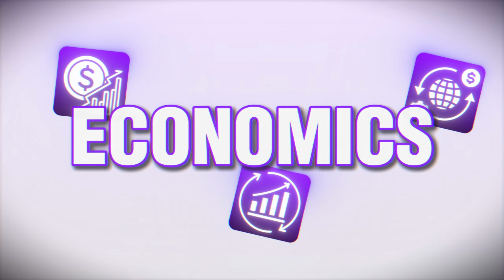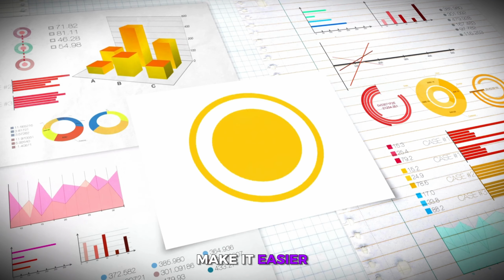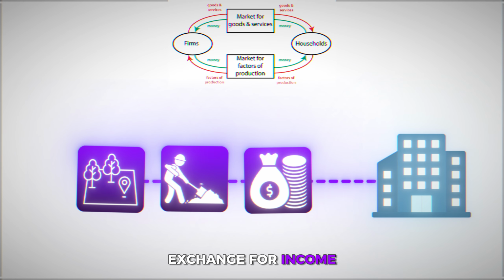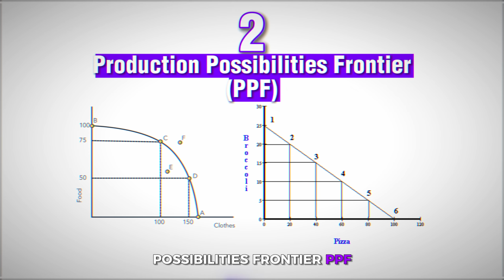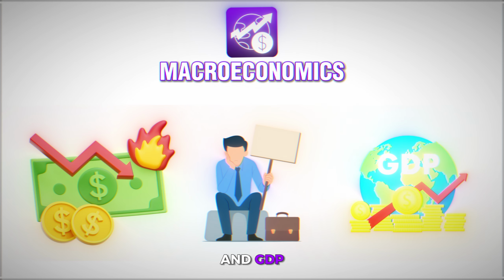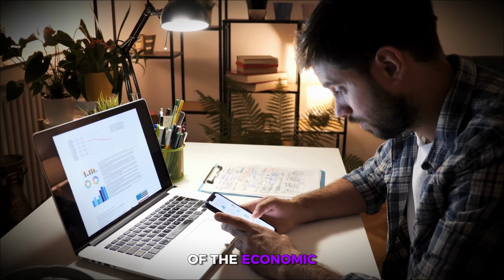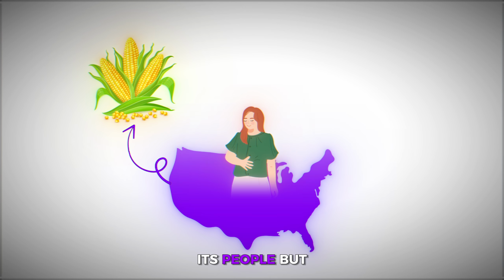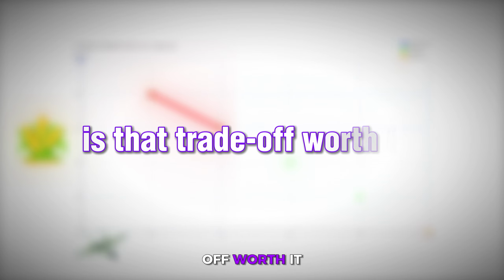Why Thinking Like An Economist Changes How You See the World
Have you ever wondered why economists seem to analyze everything—from grocery prices to public policy—so differently?

In this video, we break down what it really means to think like an economist and why this way of thinking can completely change how you understand choices, trade-offs, and decision-making in everyday life.

You’ll learn how economists use models to simplify complex systems, why assumptions matter, and how tools like the Circular Flow Diagram and the Production Possibilities Frontier (PPF) help explain scarcity, efficiency, and opportunity cost. We’ll also explore the key differences between microeconomics and macroeconomics, and between positive and normative analysis—what is versus what ought to be.

Rather than focusing only on money, economics helps explain human behavior, incentives, and the consequences of choices. By the end of this lesson, you’ll start seeing real-world issues—like education, defense spending, healthcare, and technology—in a more structured and analytical way.

✨ In this video, you’ll learn:

What it means to think like an economist

How economic models simplify real-world complexity

Why trade-offs and opportunity costs matter

The role of efficiency and economic growth

The difference between micro vs. macro economics

Positive vs. normative economic thinking

🎓 This video is part of our Introduction to Economics / Principles of Economics playlist and is perfect for:

College and high-school economics students

Exam review and concept refreshers

Teachers and classrooms

Lifelong learners curious about how the economy works

⭐ Learning Star Videos delivers short, clear, and engaging lessons that make big ideas easier to understand—one star-powered explanation at a time.